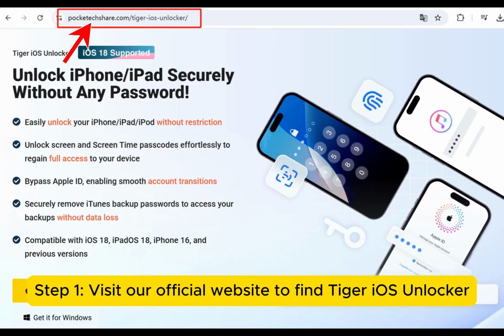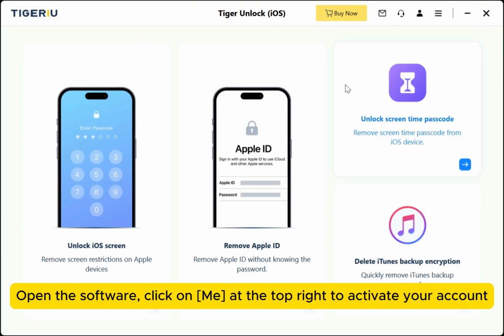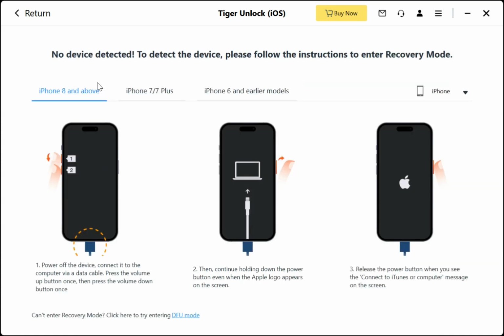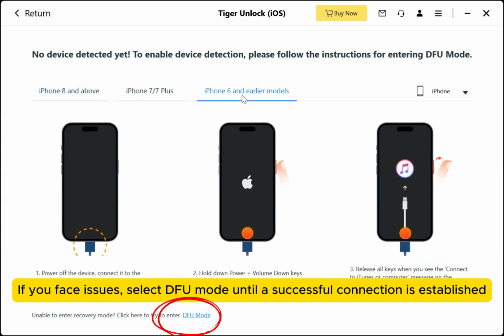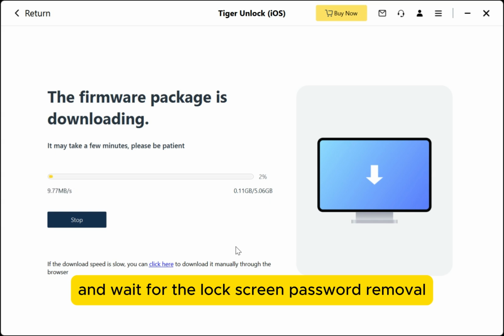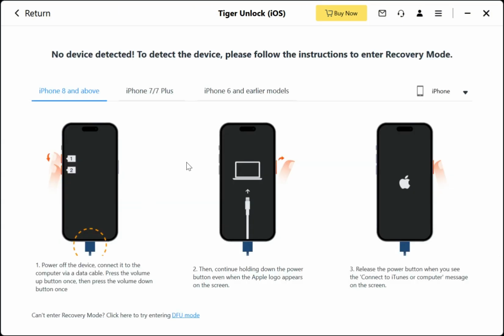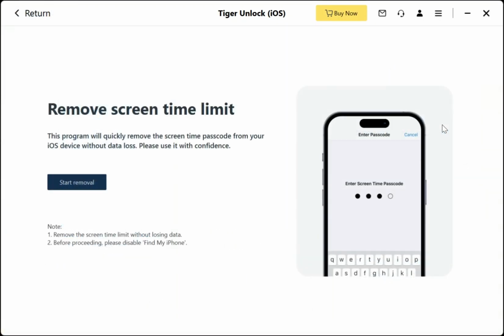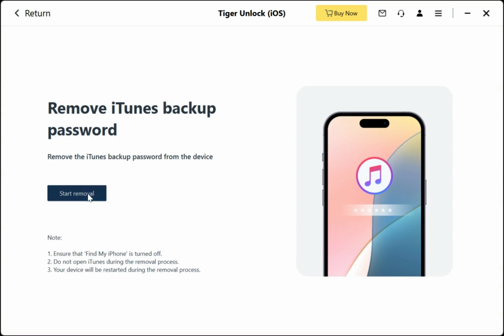Tiger iOS Unlocker - Tutorial 2025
Hello users,

Here is the specific steps of Tiger iOS Unlocker

Please follow the tutorial tounlock your iOS devices.